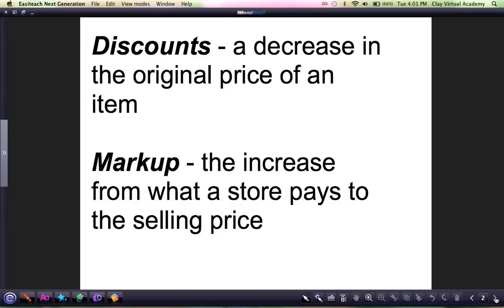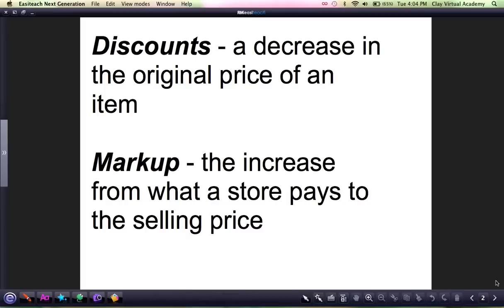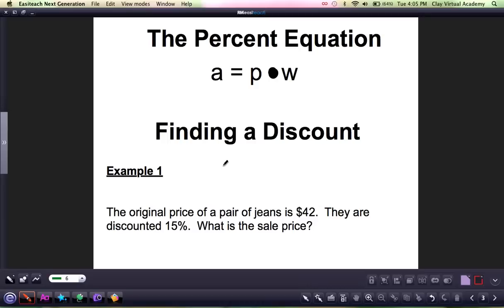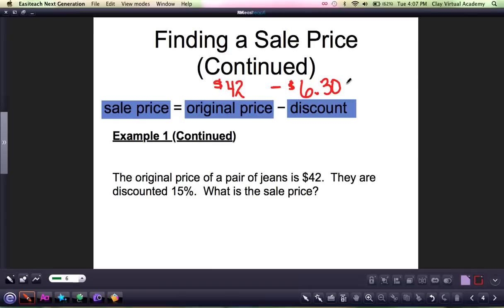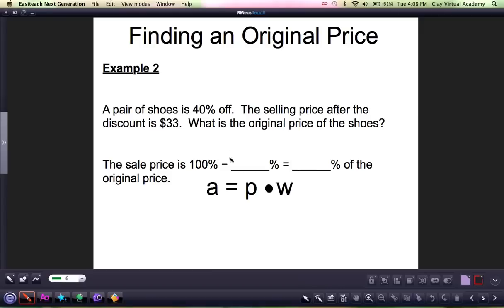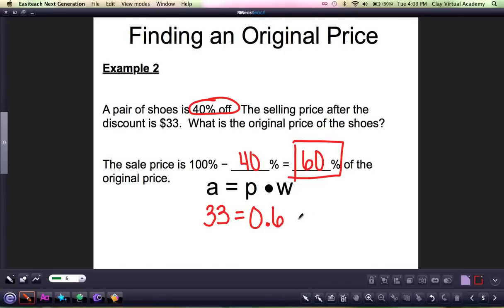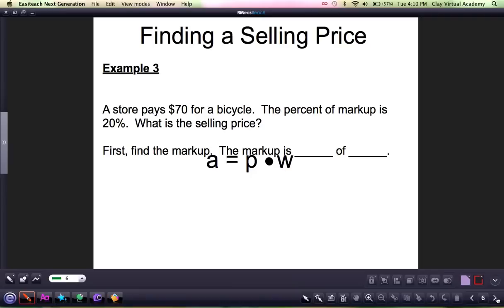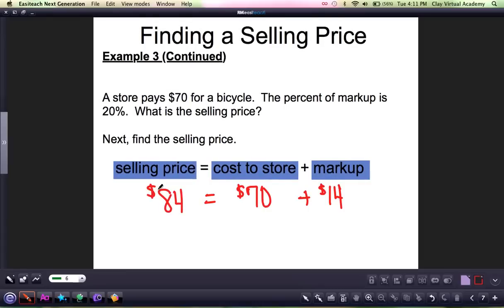Discounts & Markups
Mrs. Redford's lesson on Discounts and Markups.  The video is designed to supplement classroom instruction.